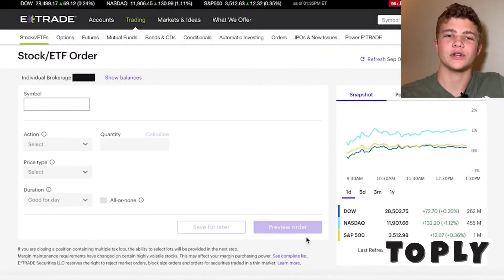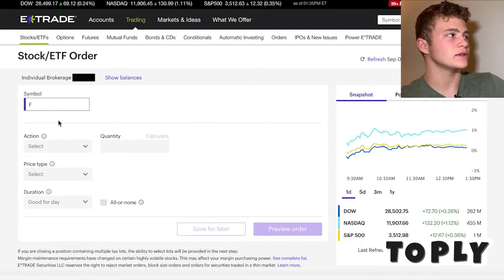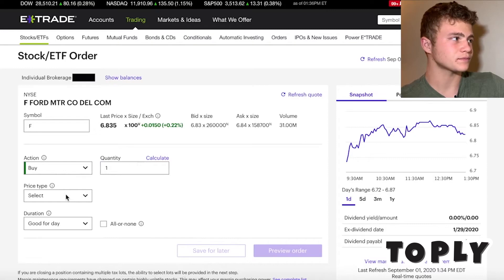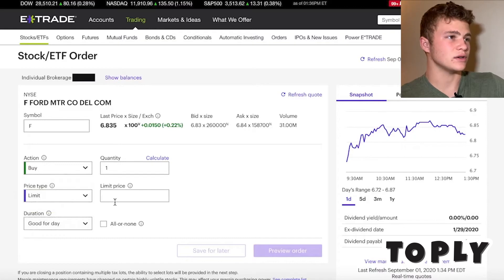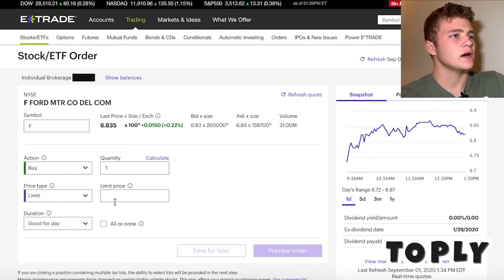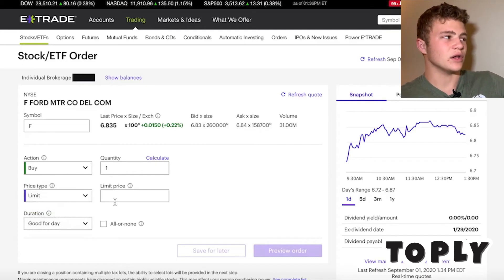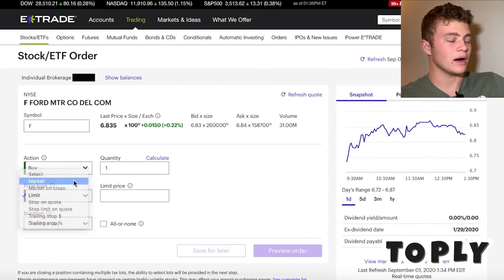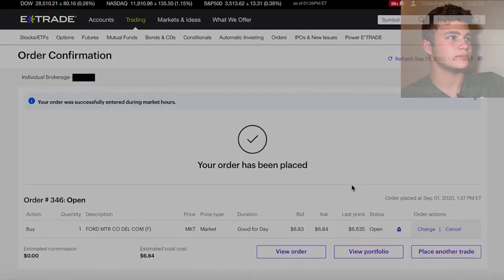How to Sell Stocks on E-Trade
Toply on how to sell stocks on E-Trade in 2020 using the E-Trade dashboard.

Quick video on how to sell stocks in the stock market using E-Trade.
ETRADE Financial Corporation.